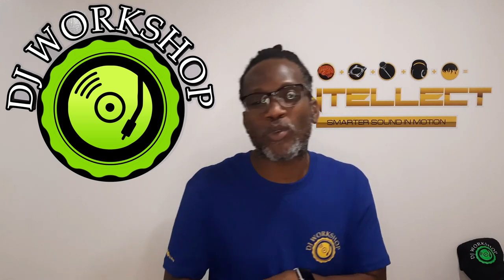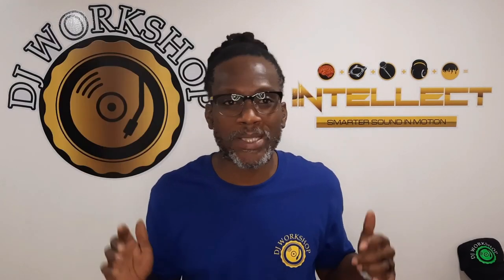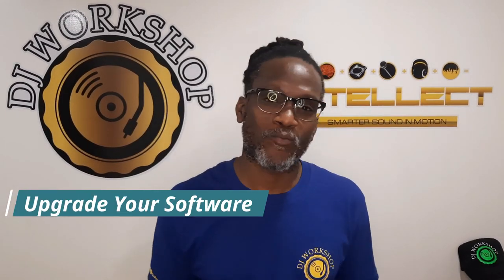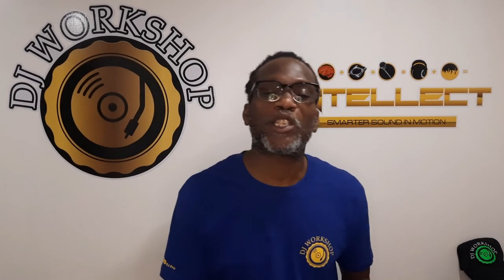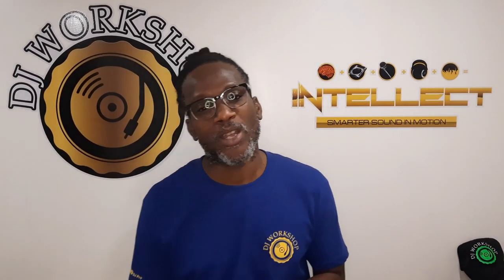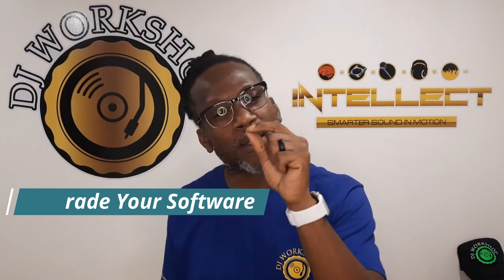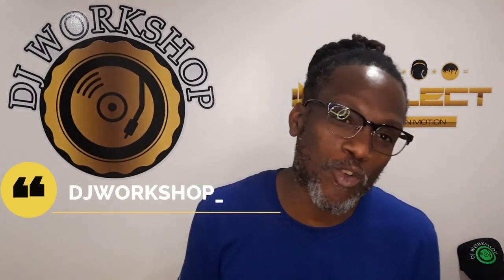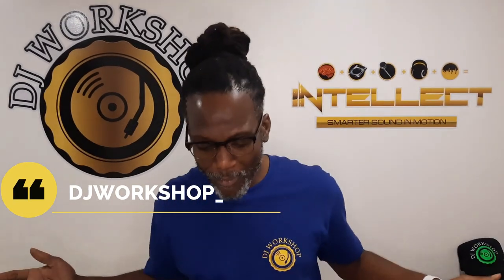DJ Tips from the DJ Workshop, for beginners 📌💡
DJ Intellect live brings you
DJ Tips from the DJ Workshop 📌💡

Join DJ Intellect Live as he goes through some of the tips and tricks of being a DJ 💻🎧📈

Follow the DJ Workshop on Instagram and turn on the post notification to be the first to know when more DJ Tips are posted 🤳‼️

Video editor- @djechott